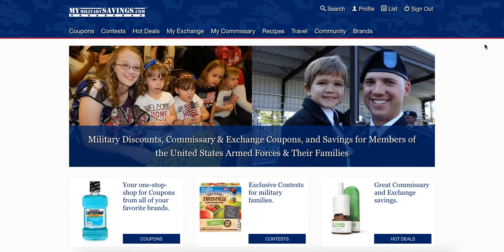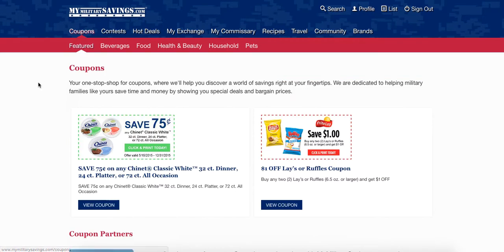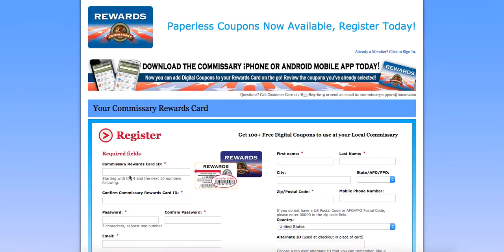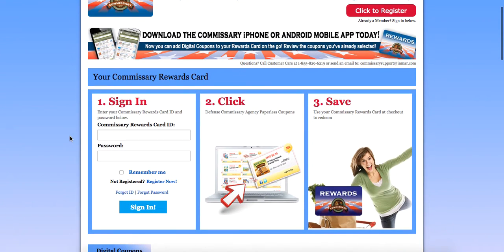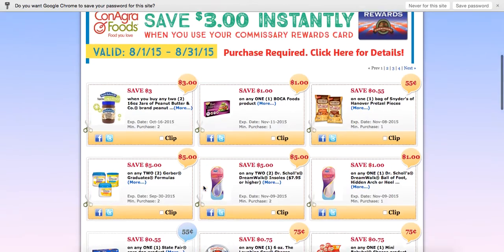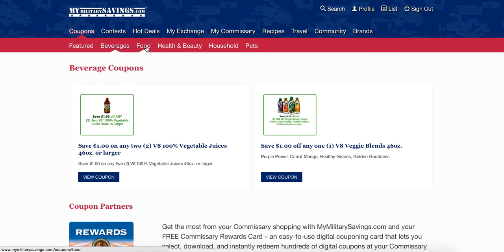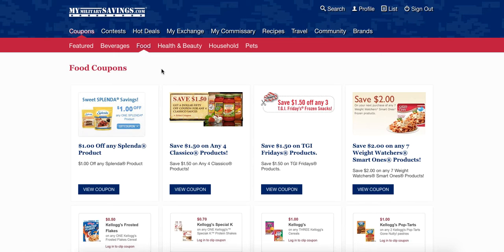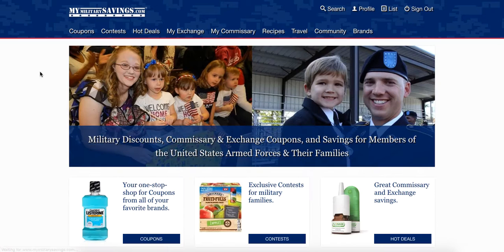How To Use Your Commissary Rewards Card To SAVE!